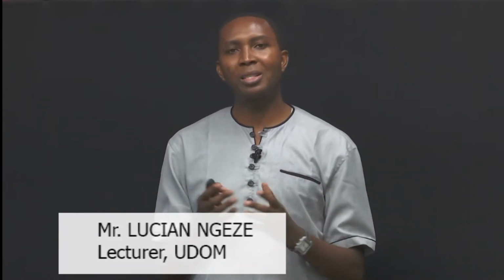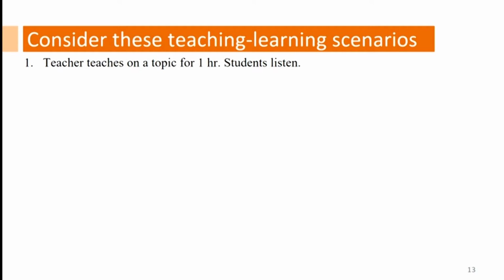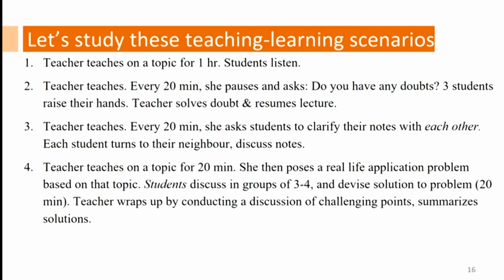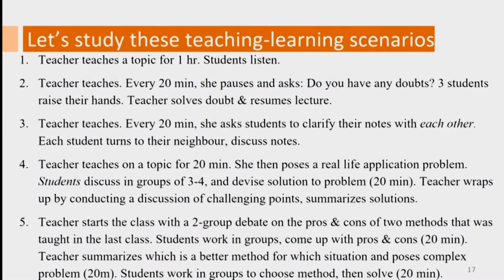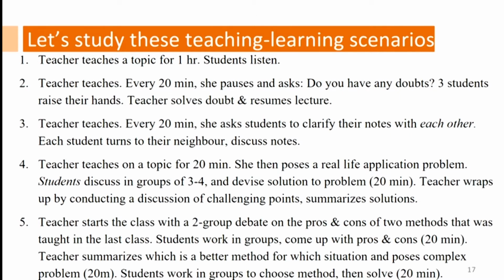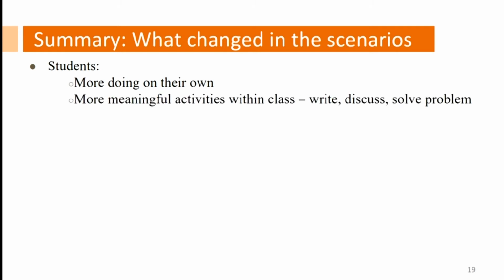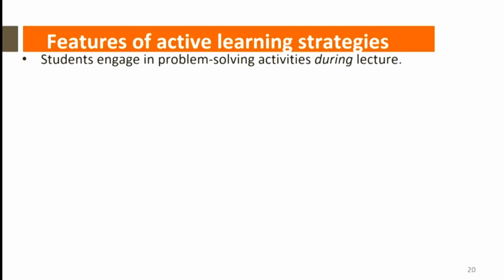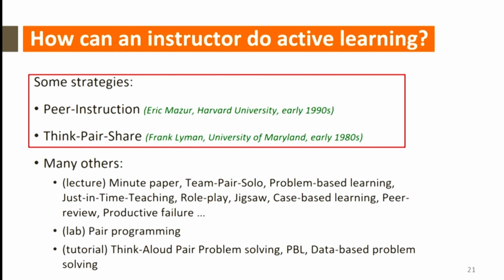Part 2 - Why use Active Learning in your classroom?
This video introduces you to the concept of active learning strategies and how best you can use it in your own classroom to help your students learn 21st Century skills.